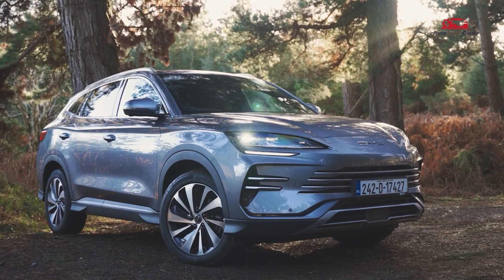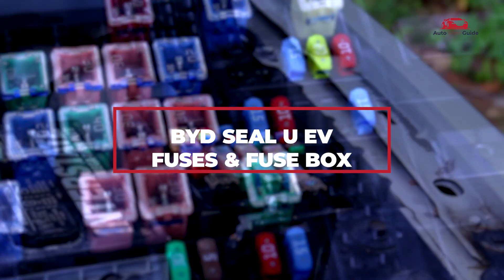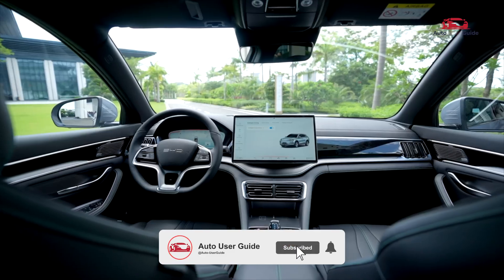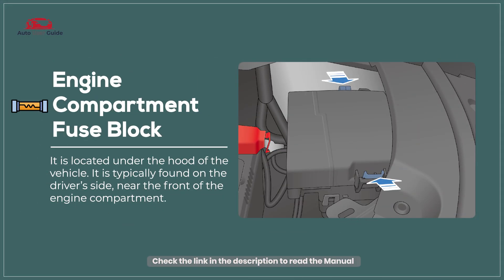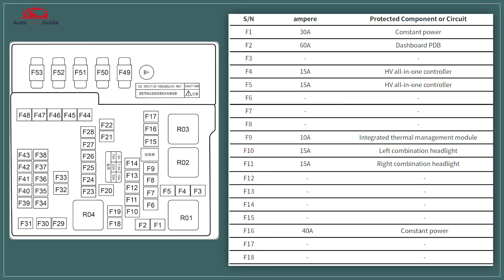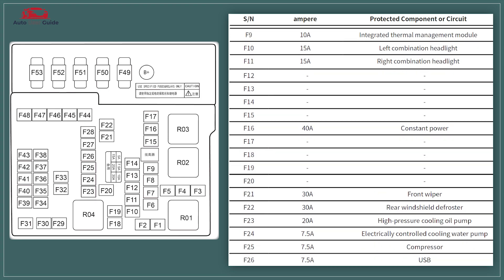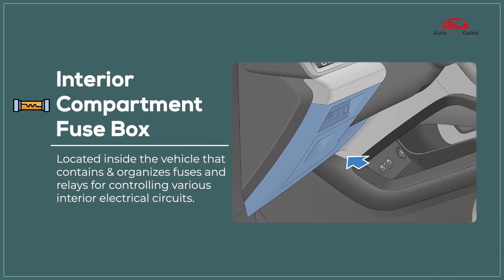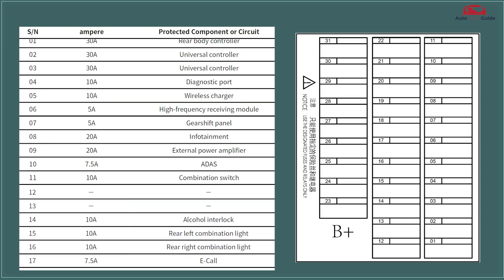BYD SEAL U EV Fuses, Fuse Box Diagram & Location Guide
Experiencing issues with the lights, infotainment, or charging system on your BYD SEAL U EV? This guide shows you exactly where to find the fuse boxes, how to identify the correct fuses, and how to safely replace them.

✅ What’s Covered in This Video:

Fuse Box Locations – Find the interior and engine compartment fuse boxes with simple, clear visuals.

Interior Fuse Box Diagram – Understand each fuse’s function for cabin electronics like power windows, media system, and dashboard.

Engine Bay Fuse Box Diagram – Locate key fuses that support the powertrain, AC, lights, and EV systems.

Common Fuse Issues – Learn what might cause fuses to blow and how to prevent future failures.

How to Replace a Fuse – Step-by-step instructions with safety tips and recommended tools.

This is your go-to guide for quick and effective DIY diagnostics on the BYD SEAL U EV’s electrical system—ideal for EV owners looking to save time and money.